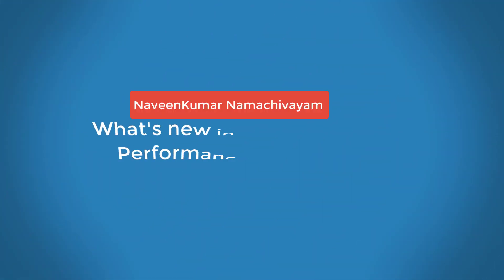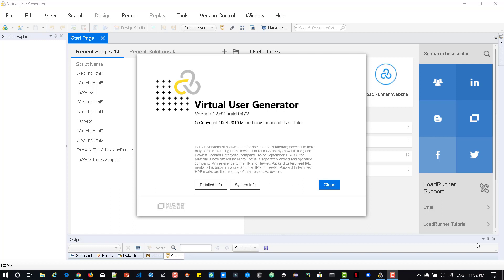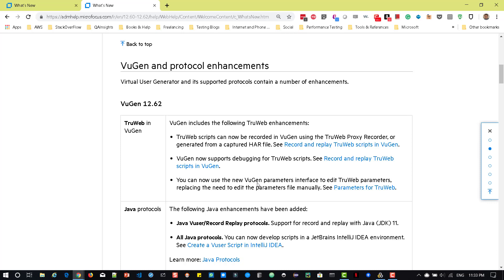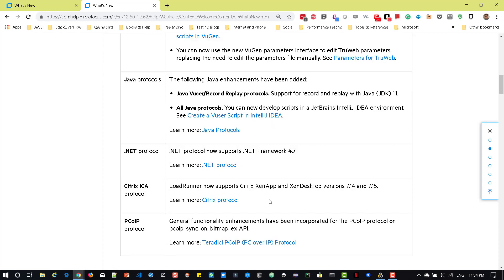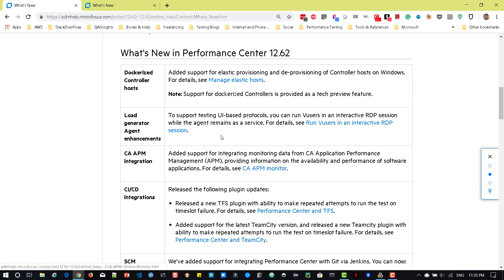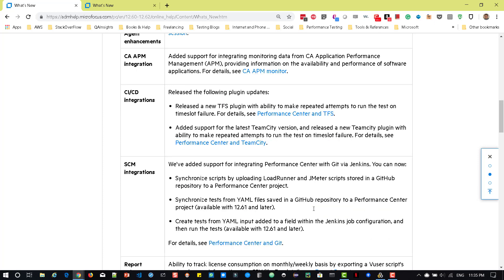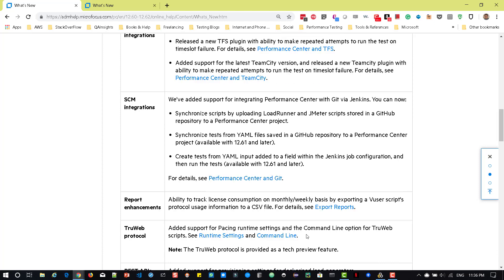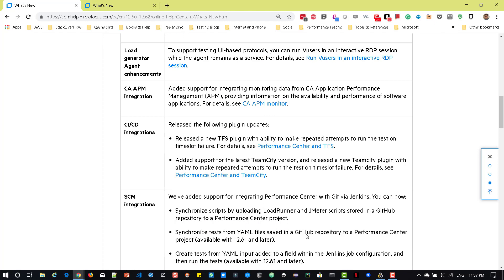What's new in LoadRunner and Performance Center 12.62.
What's new in LoadRunner and Performance Center 12.62. My first Udemy course entitled `Performance Testing using TruWeb` has been published.